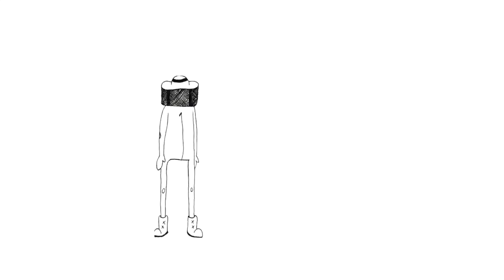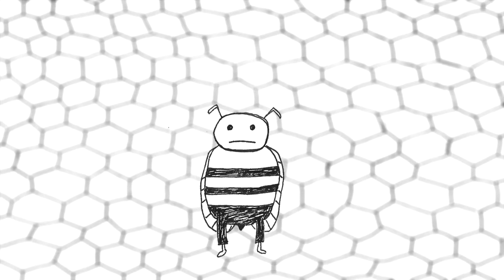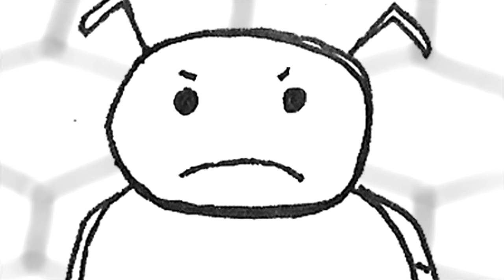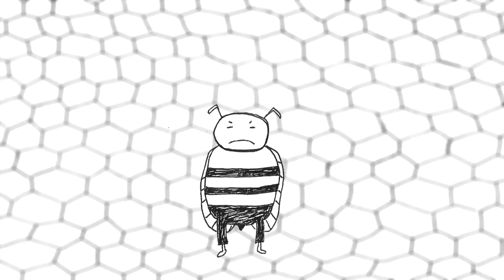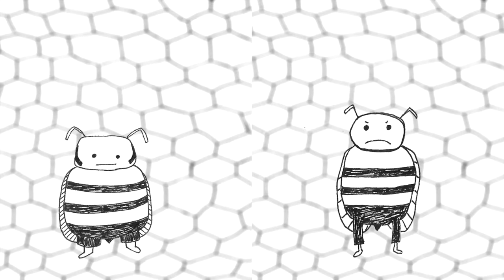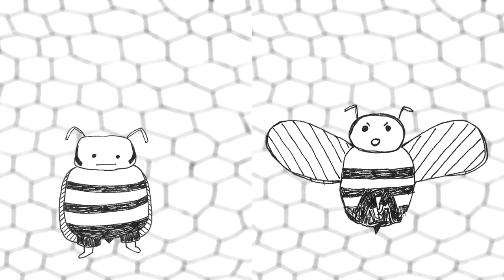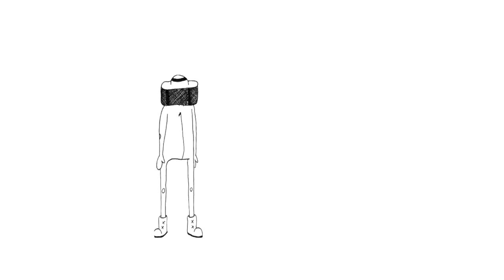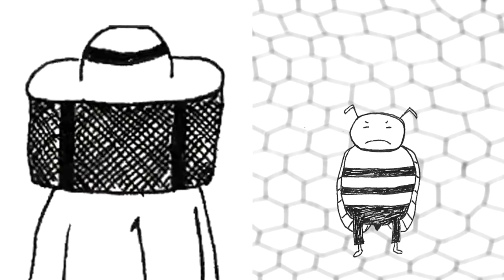Brains and Emotions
These bees will illustrate how brains, emotions, and conflict interact.